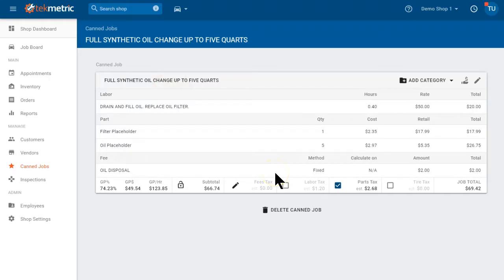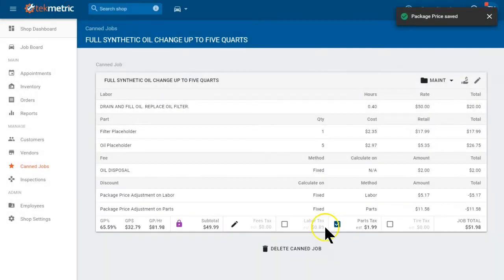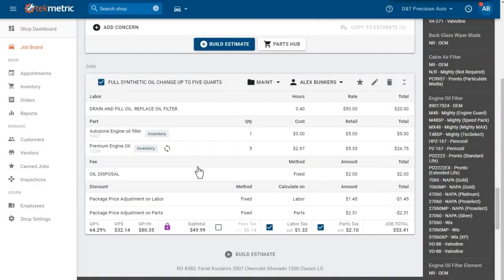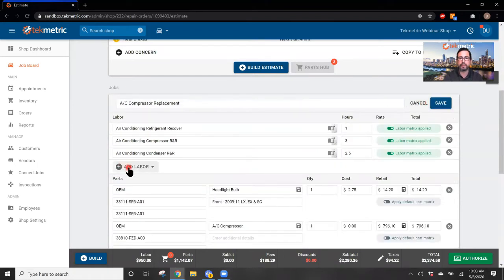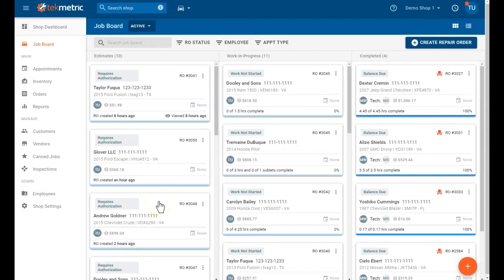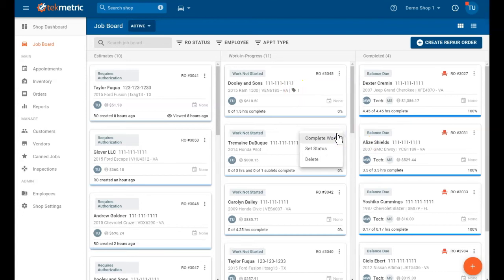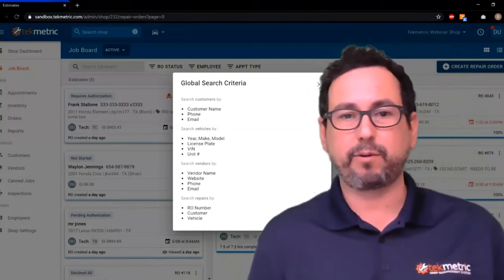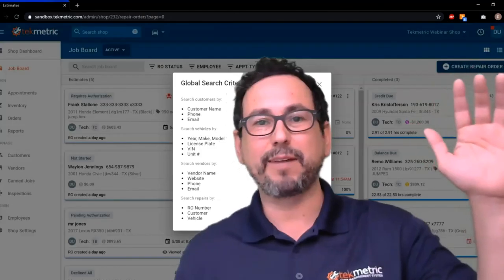TekTips #1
Auto Repair Shop Management Software

Think you're ready to give Tekmetric a spin?
to schedule a FREE demo!